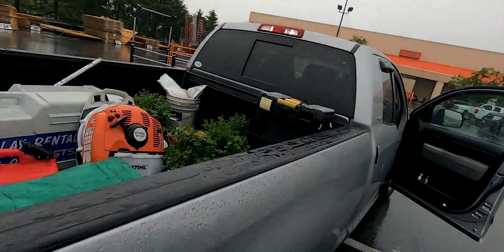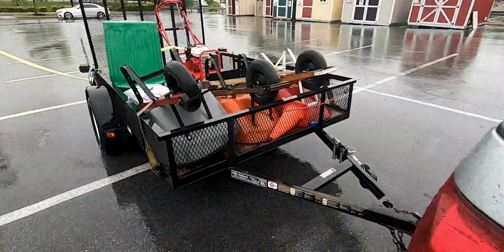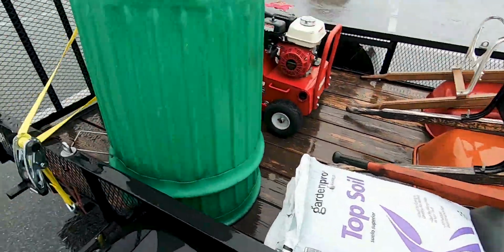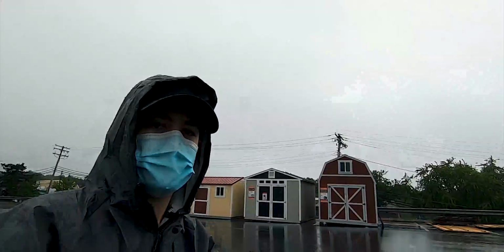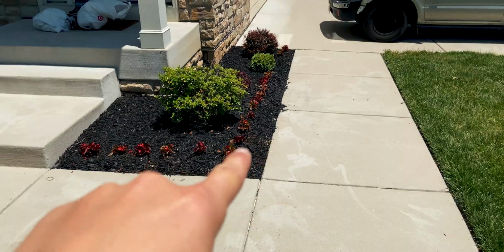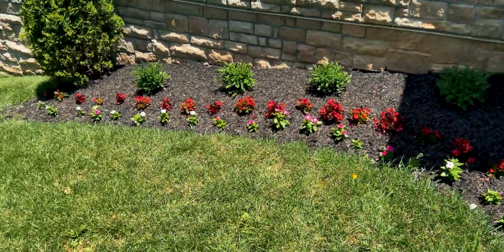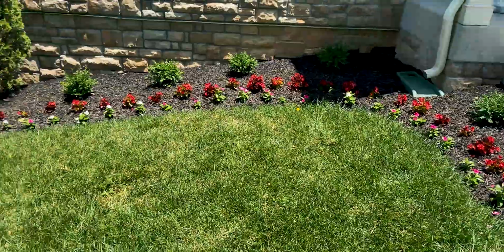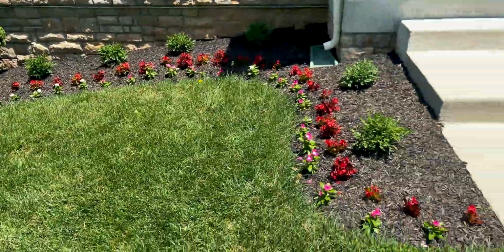How to STAY BUSY with LANDSCAPE JOBS ► Spring Aerations, Plant and Flower Installs & More!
It has been a very busy last few weeks! Today in this video, my buddy Derek, with DeBloois Landscaping, helped my knock out a full schedule of landscaping work. As always, I hope you guys enjoyed the video.